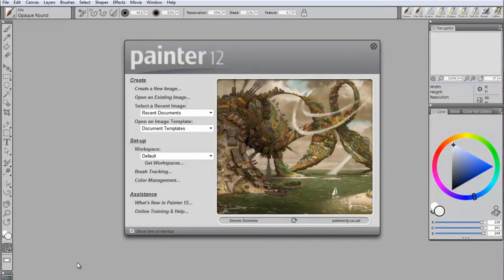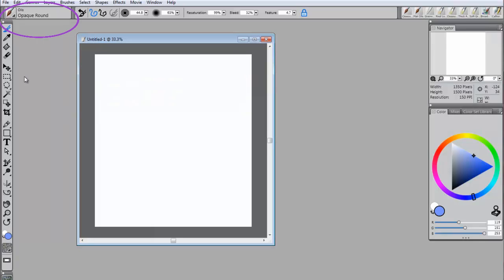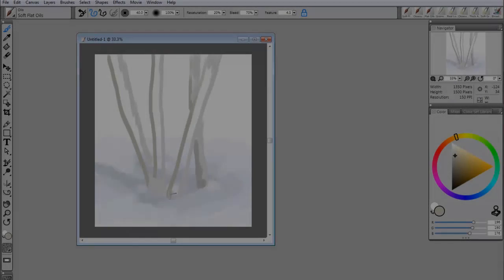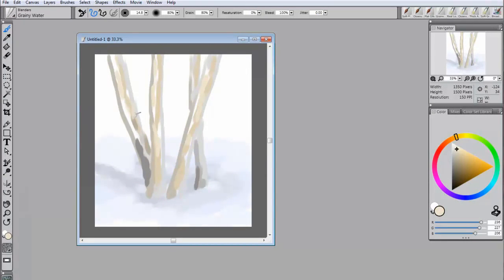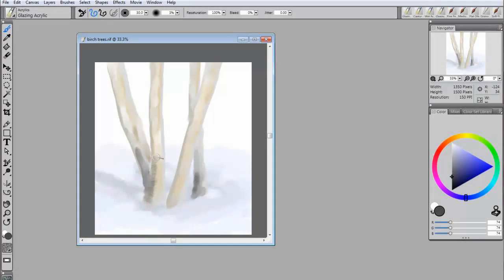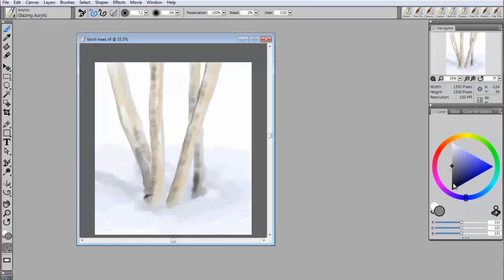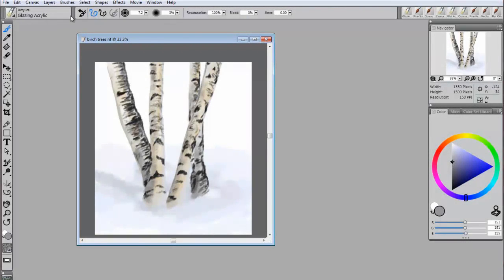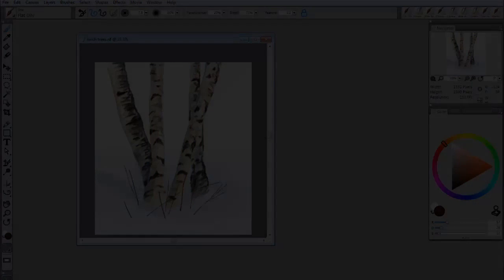Creating a Winter Scene in Corel Painter 12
Learn how to use various brushes and blenders in Corel Painter 12 to create a stunning winter scene.

Check out our growing lineup of creative video learning tutorials with step-by-step instructions for photo-editing, video-editing, graphics and digital art